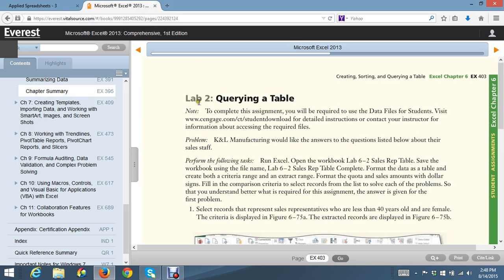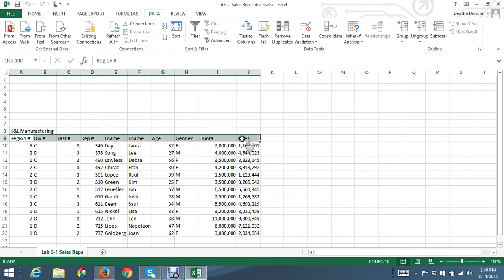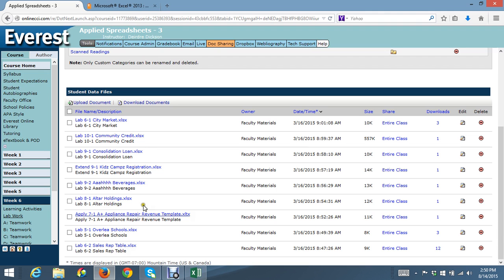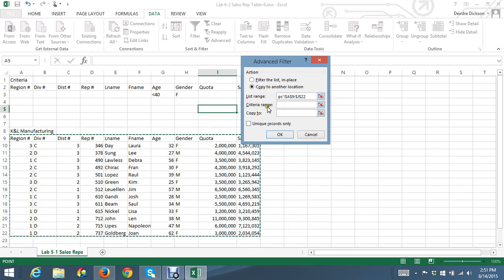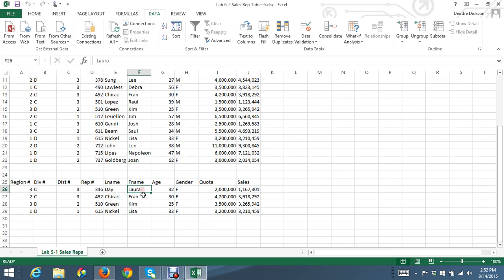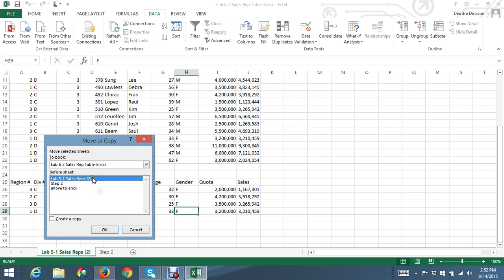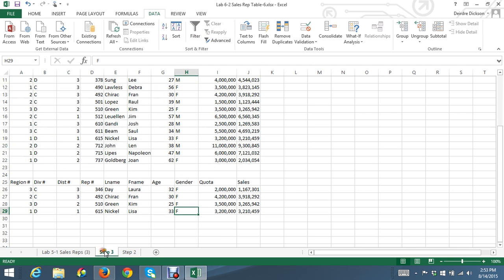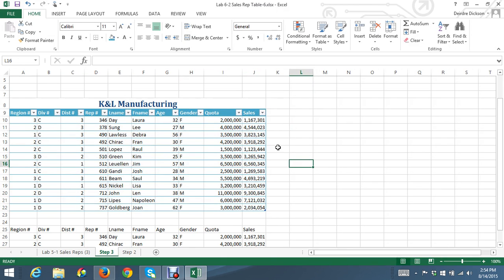Week 6 High Level Overview